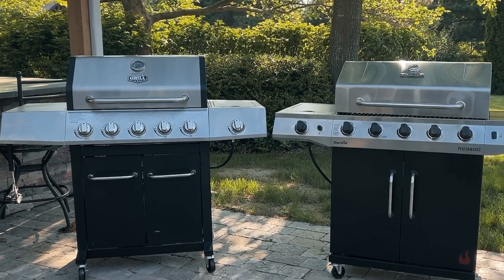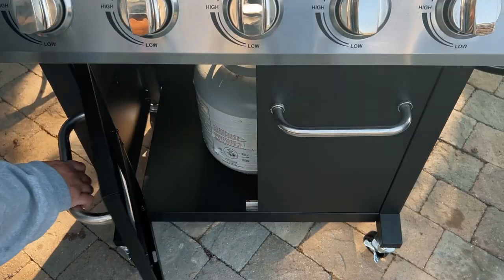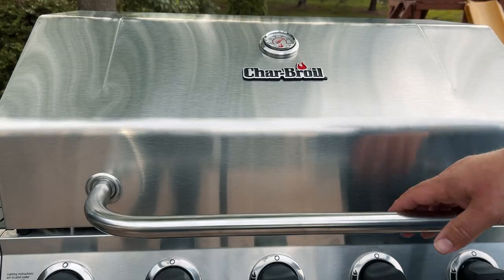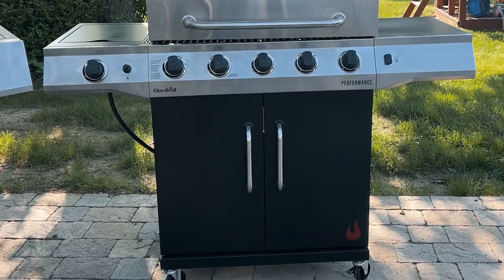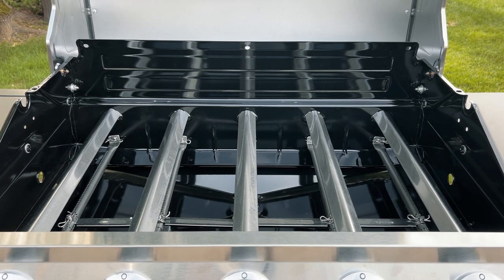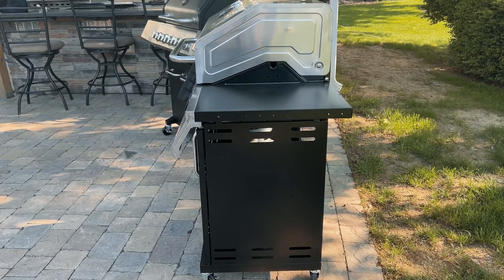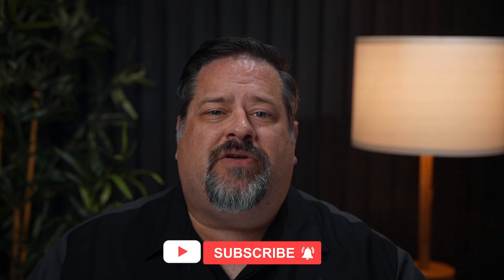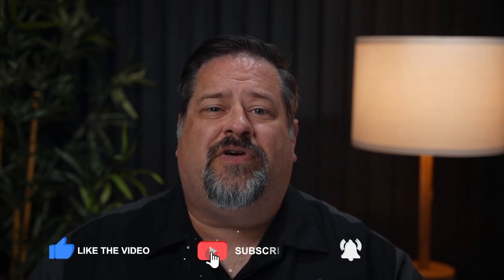Expert Grill Review Vs. Char-Broil | What's The Best 5 Burner Gas Grill?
0:00 Introduction
0:53 Similarities Between The Grills
1:39 How The Grills Different From Each Other
6:44 Cooking Comparisons
7:32 Price Comparison